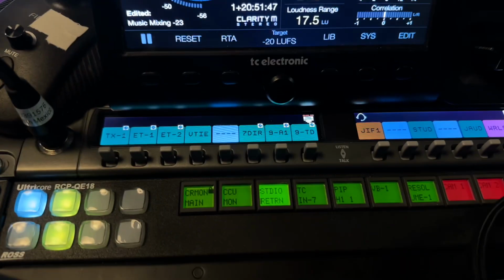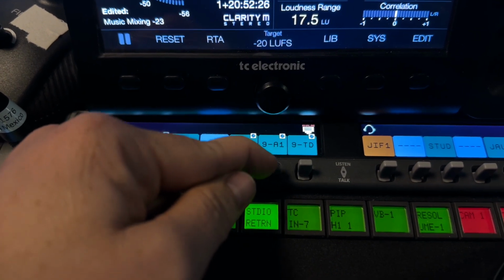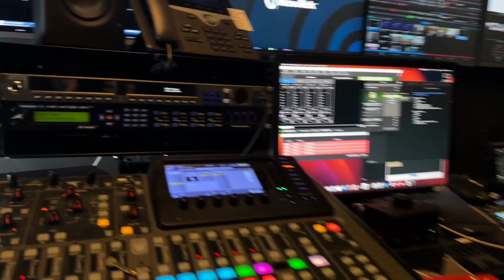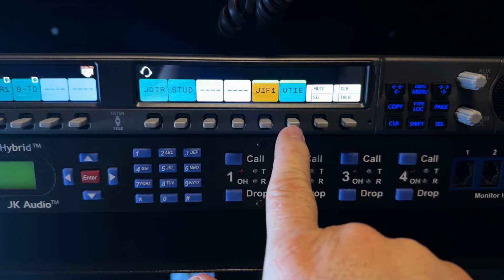RTS Coms and IFB Operation (April 2024 Update)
RTS Coms operation